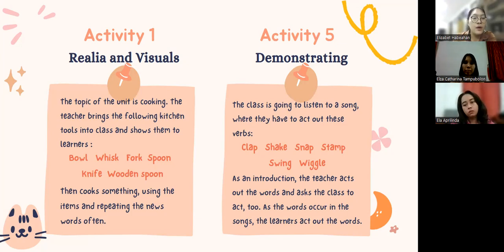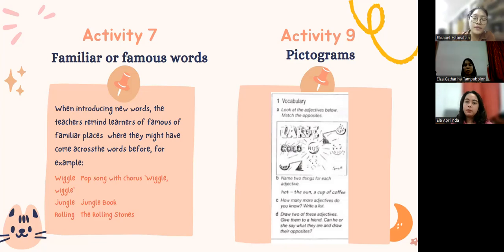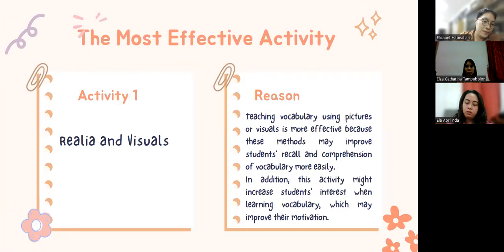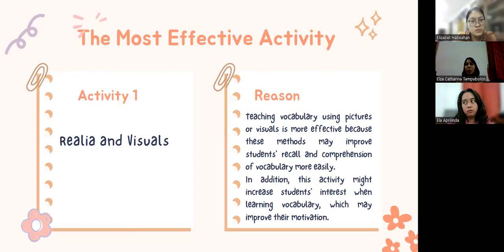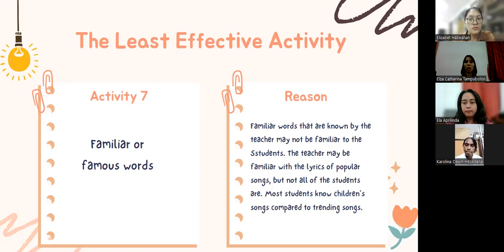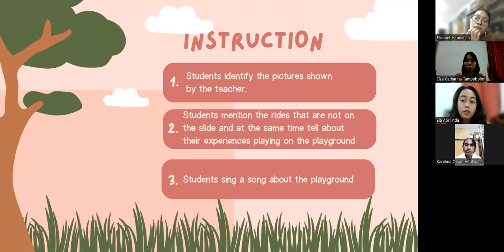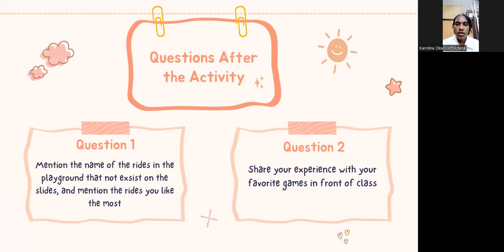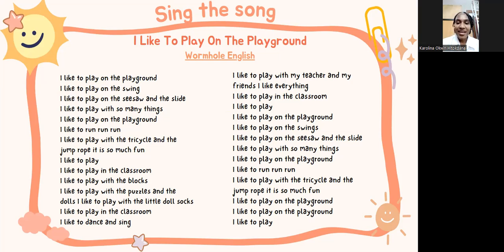Teaching Vocabulary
Current Issues in Second Language Teach B